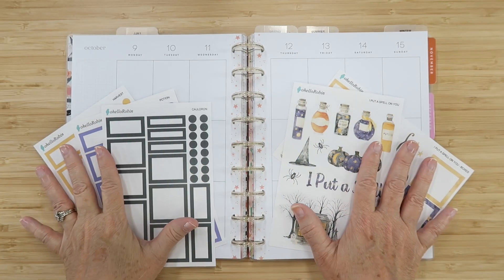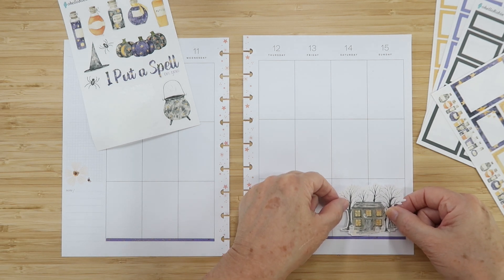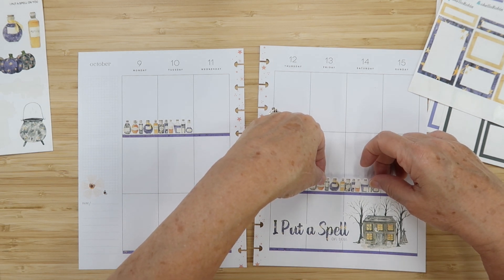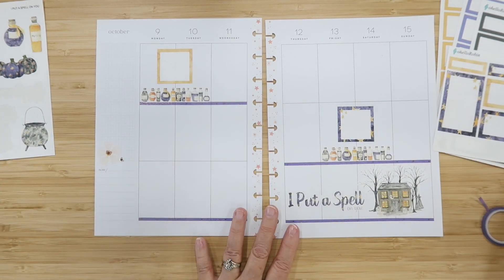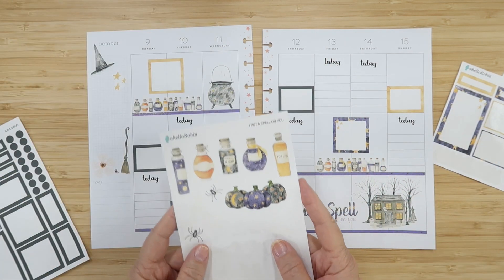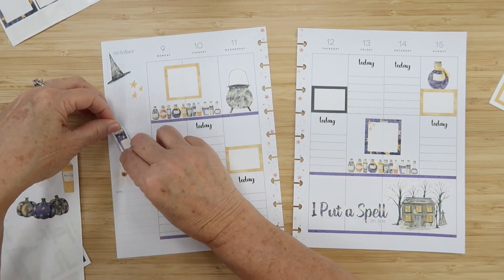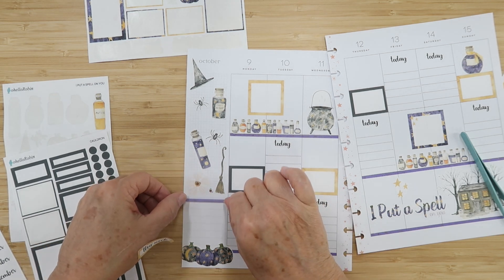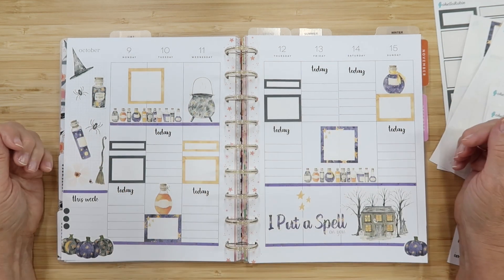Plan With Me | I Put a Spell on You | ohelloRobin Stickers | Happy Planner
Today I am doing a plan with me in my classic Happy Planner for the week of October 9-15 using the I Put a Spell on You sticker collection on my Etsy shop @ohelloRobin. I am loving all these magical witchy vibes! ✨💜